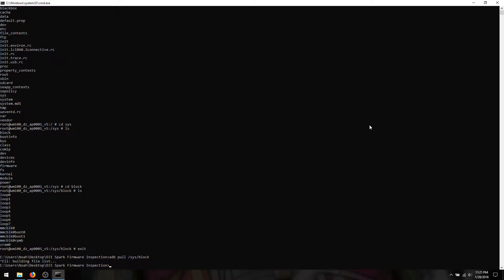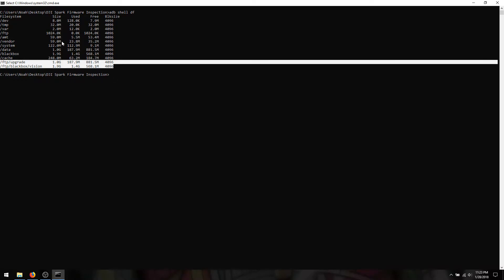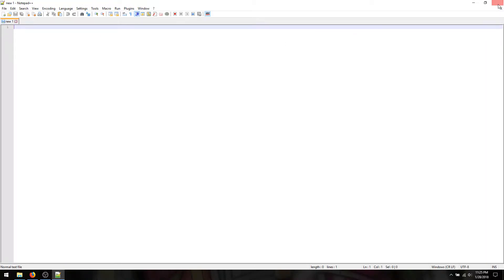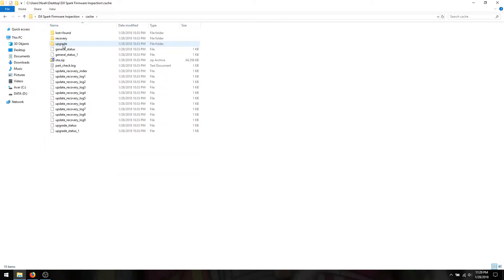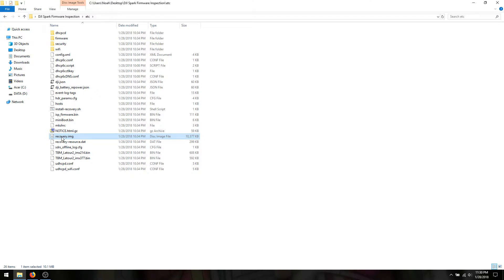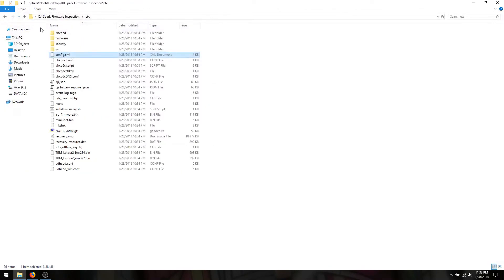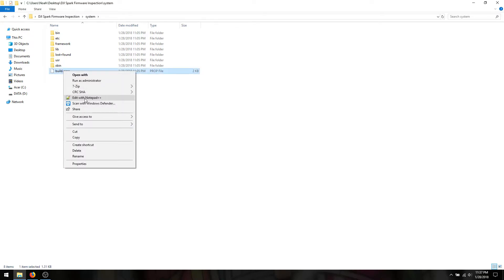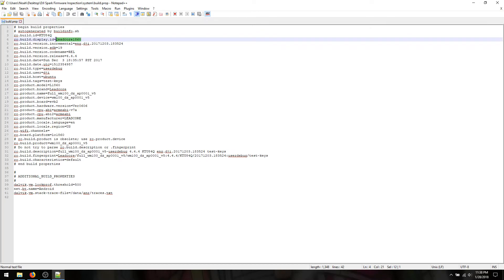Exploring the DJI Sparks Firmware Files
Yes, I pulled as much of the firmware as I could.  It sucks, I know, but that's not something I want to get tied up in.

If you decide to modify ANY file in your drone, you do so at your own risk.  This exploit is fresh, and still being worked on, so more stability and knowledge should come out before you decide to dive TOO far into this.